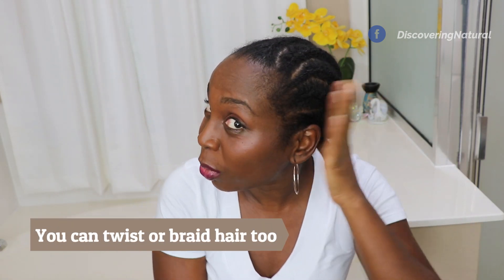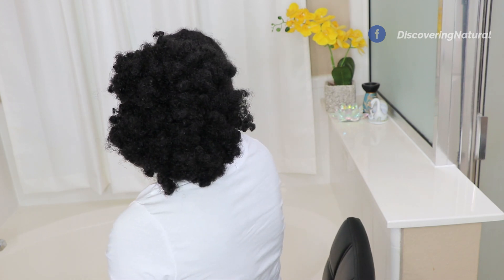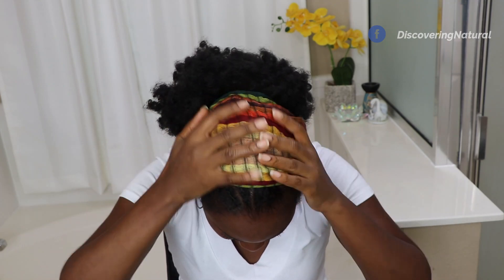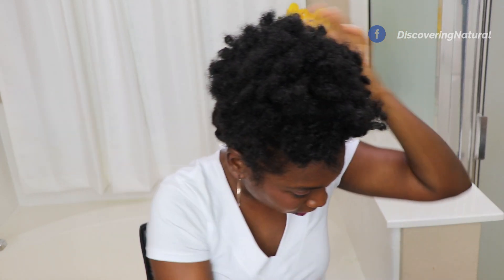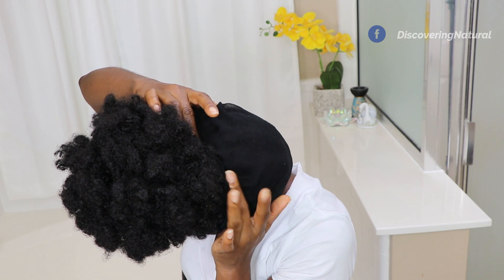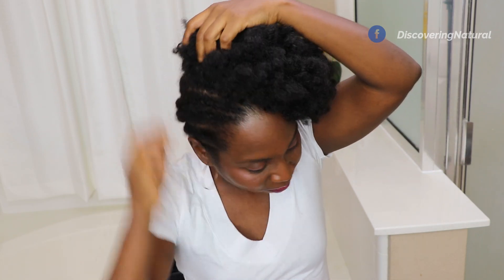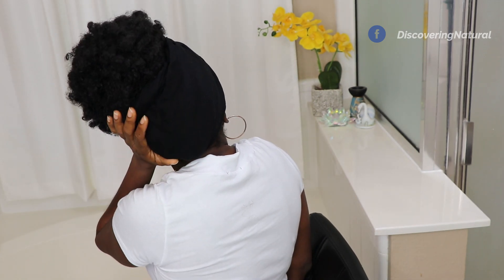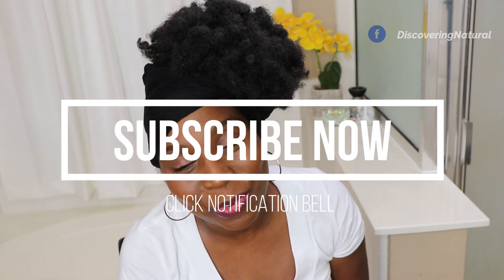Easiest Quickest Protective Styles for Natural Hair Growth | DiscoveringNatural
Here are nearly 10 Easiest Quickest Protective Styles to Grow Natural Hair and you will be SHOCKED . Do you know how to quickly grow your natural hair? Try keeping it in a protective style, moisturizing your hair when needed and you can even wash your hair while in protective styles for natural hair growth. These afro puff drawstring ponytail styles are so easy you will be amazed. This faux bun from amazon is very affordable.

Afro puff drawstring ponytail amazon
Bobby pins